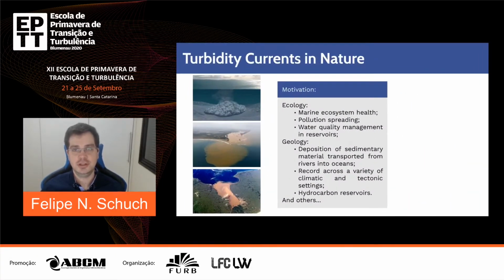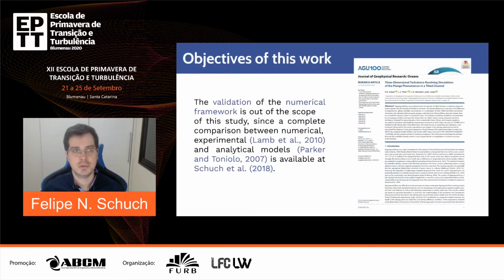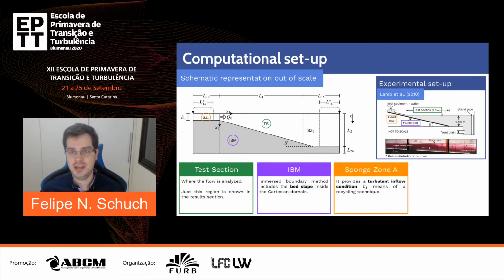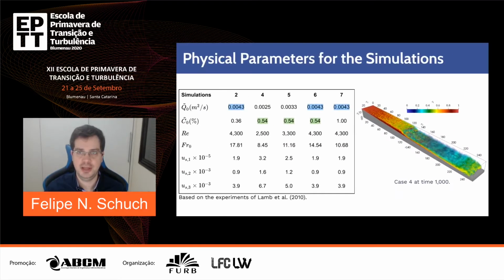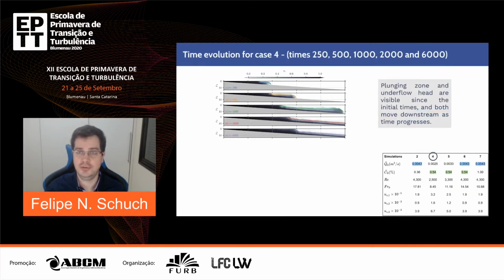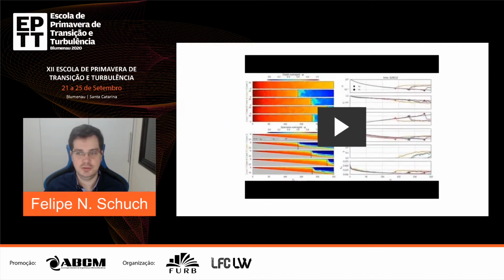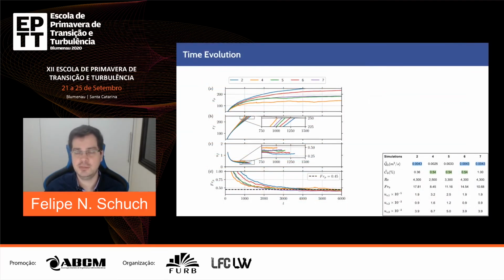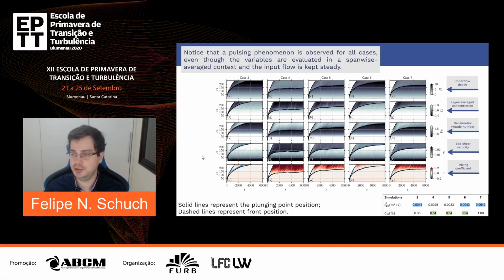The Plunging of Hyperpycnal Plumes on Tilted Bed by Three-Dimensional Large-Eddy Simulations: Talk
Theoretical and experimental interest in the transport and deposition of sediments from rivers to oceans has increased rapidly over the last two decades. The marine ecosystem is strongly affected by mixing at river mouths, with for instance anthropogenic actions like pollutant spreading. Particle-laden flows entering a lighter ambient fluid (hyperpycnal flows) can plunge at a sufficient depth, and their deposits might preserve a remarkable record across a variety of climatic and tectonic settings. Numerical simulations play an essential role in this context since they provide information on all flow variables for any point of time and space. This work offers valuable Spatio-temporal information generated by turbulence-resolving 3D simulations of poly-disperse hyperpycnal plumes over a tilted bed. The simulations are performed with the high-order flow solver Xcompact3d, which solves the incompressible Navier-Stokes equations on a Cartesian mesh using high-order finite-difference schemes. Five cases are presented, with different values for flow discharge and sediment concentration at the inlet. A detailed comparison with experimental data and analytical models is already available in the literature. The main objective of this work is to present a new data-set that shows the entire three-dimensional Spatio-temporal evolution of the plunge phenomenon and all the relevant quantities of interest.

This work was submitted to EPTT 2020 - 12th Spring School on Transition and Turbulence, September 21th-25st, 2020, Blumenau, SC, Brazil.